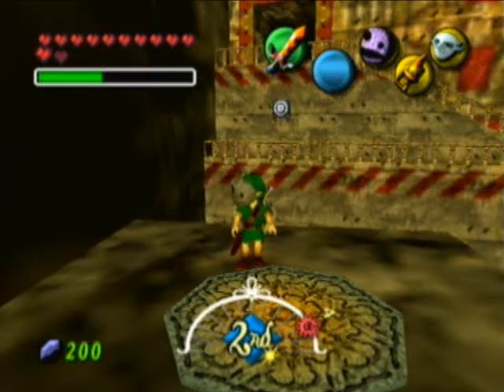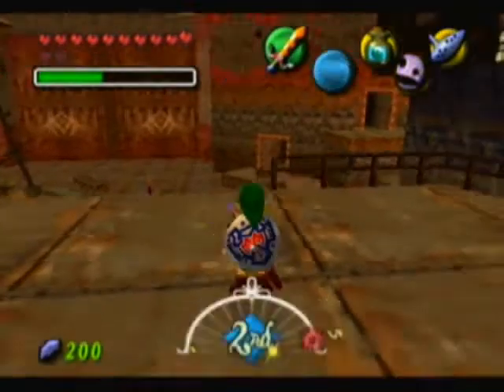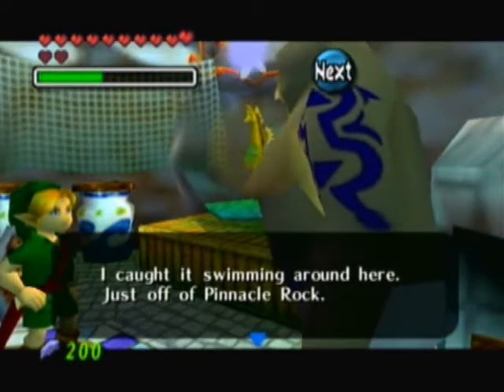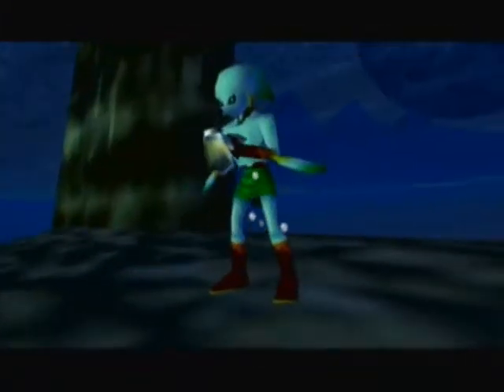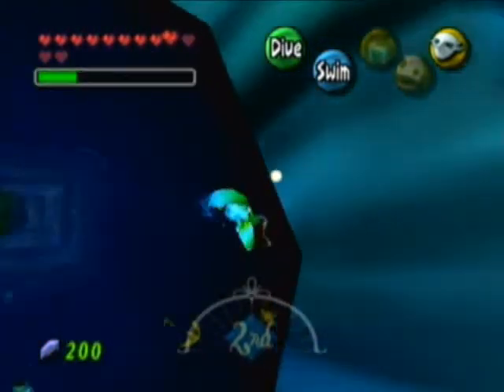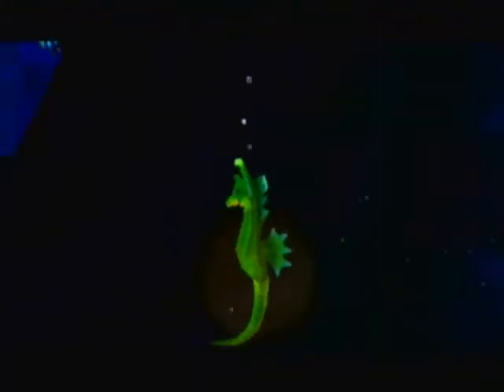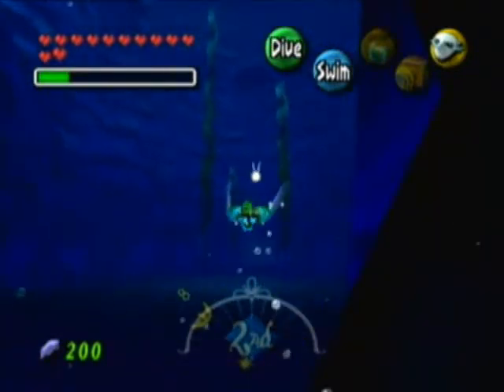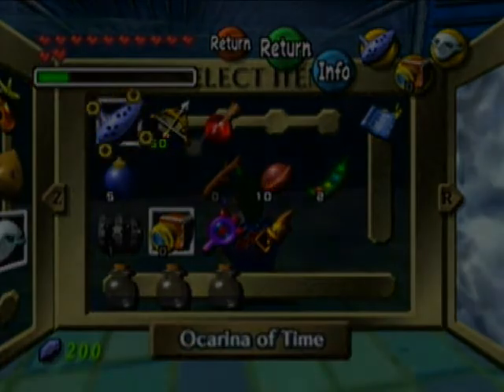Let's Play The Legend of Zelda Majora's Mask: Part 41 | The Pinnacle of Egg-citement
That's 2 times in a row now that I've used that stupid pun in the title! Jeez. Anyways, we wrap up the Zora egg collection and...that's really about it.